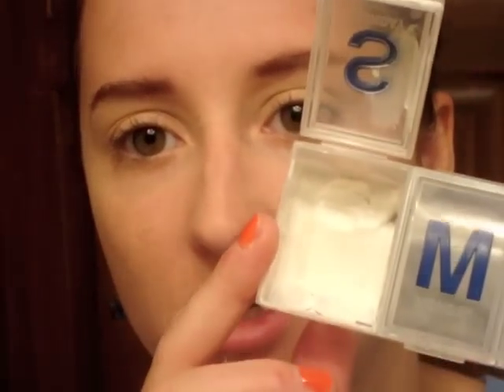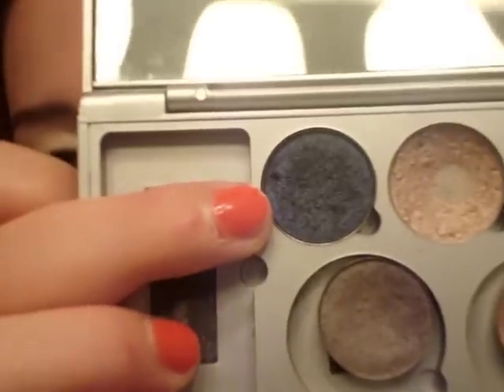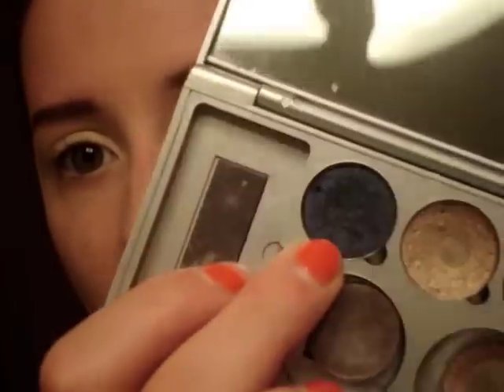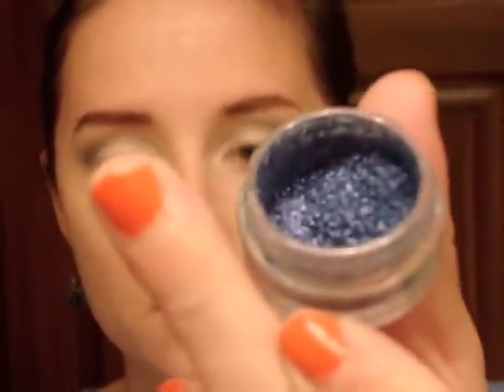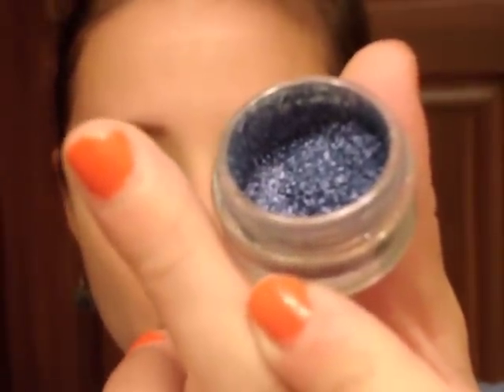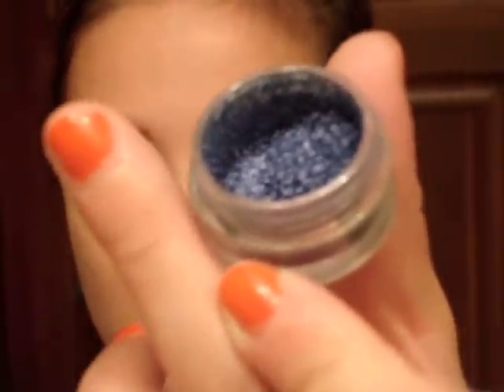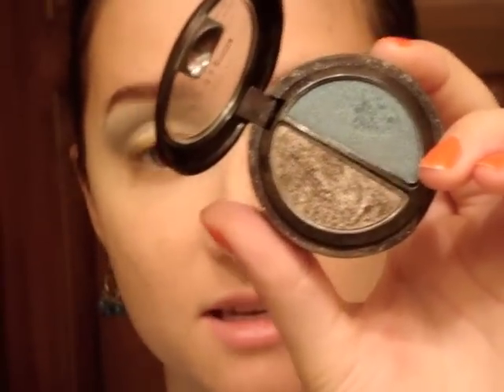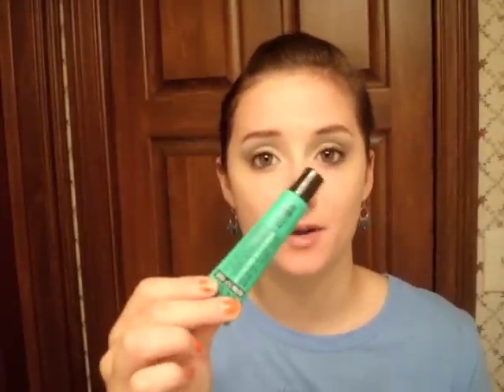Unique Blues & Golds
Hope you all like this idea, I think it's very simple but super unique.